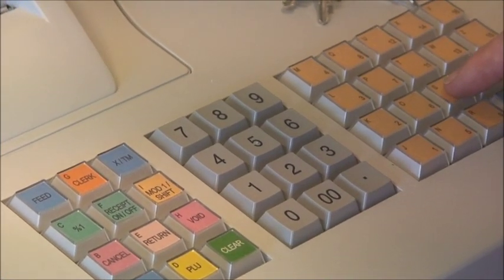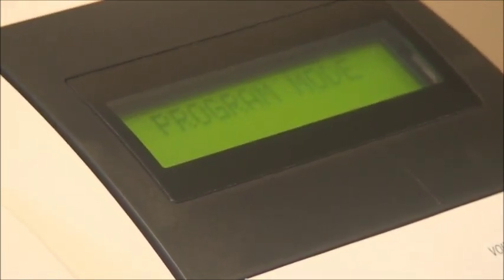ER 380M Part 2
to download the Quick Setup Guide and view all the tips/tricks to get you running in no time!